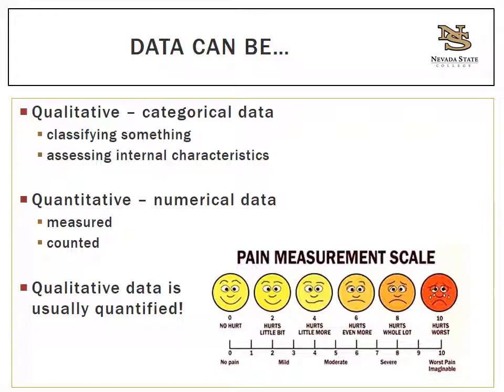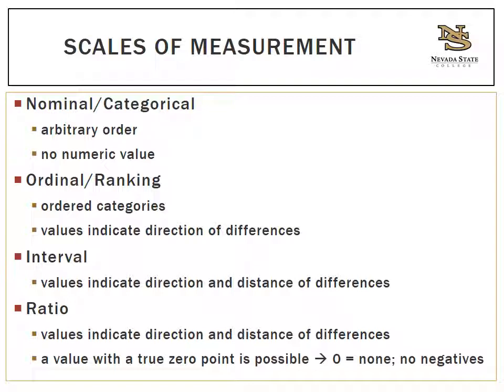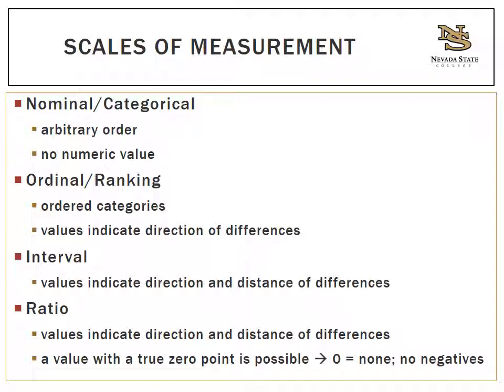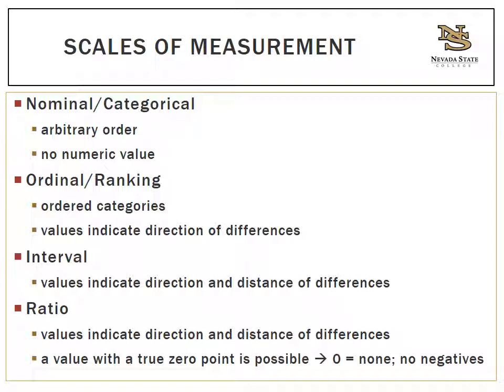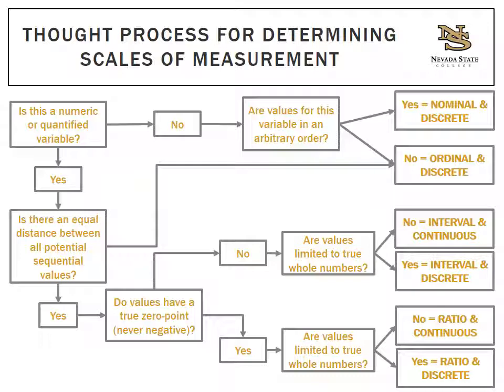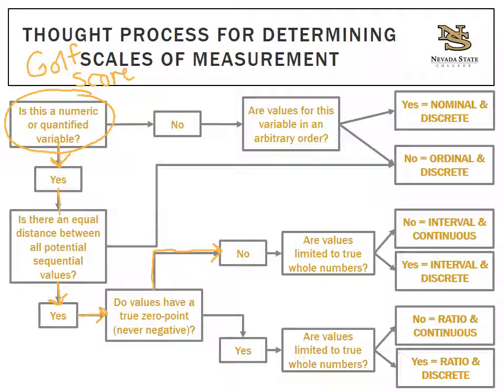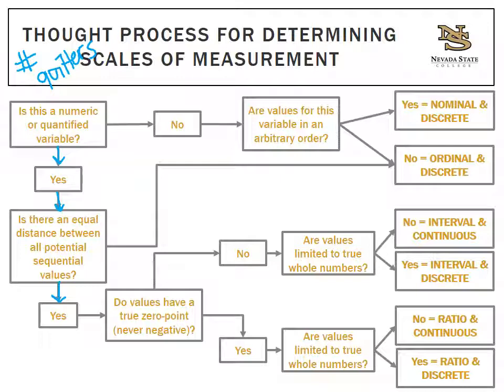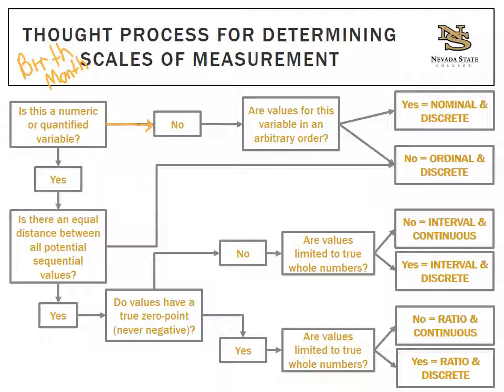Types of Data